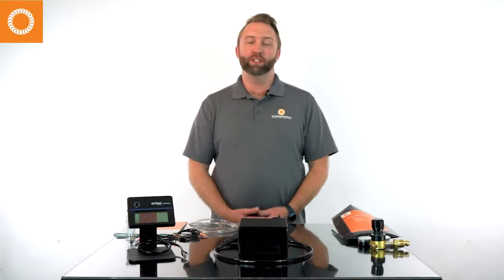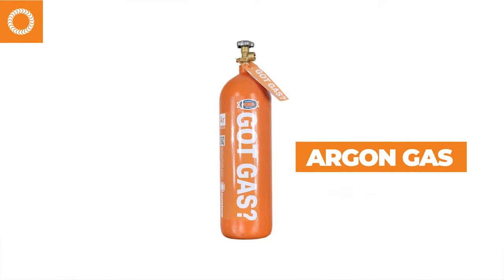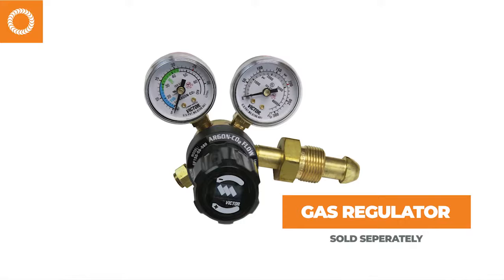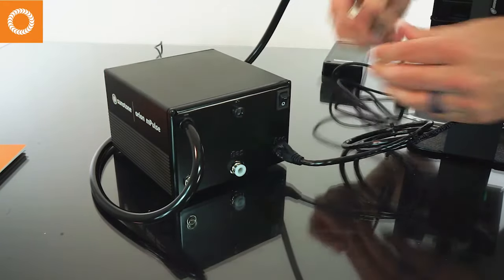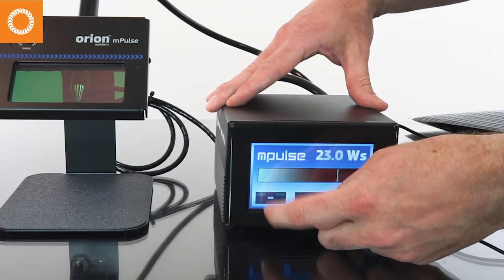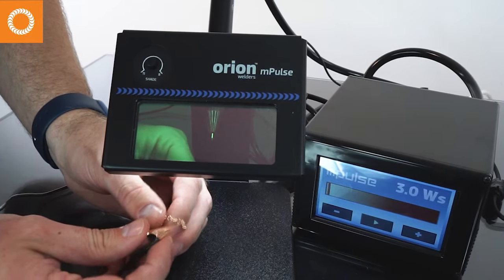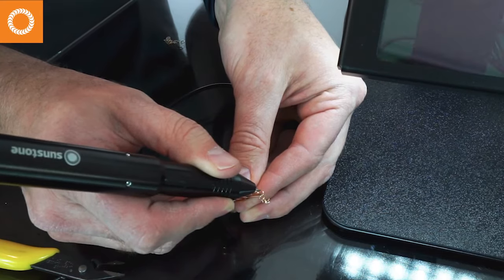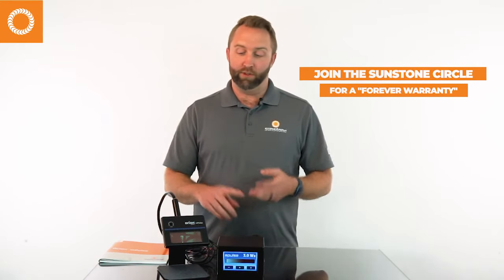How to Setup Your Orion mPulse Welder for Permanent Jewelry